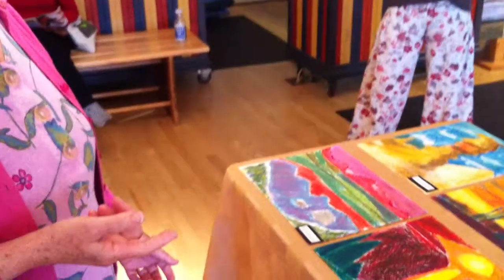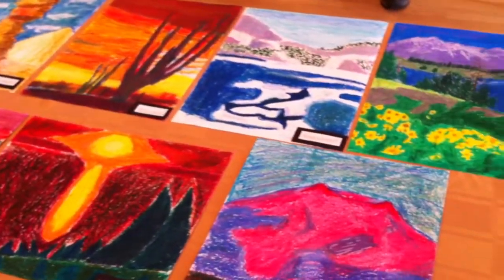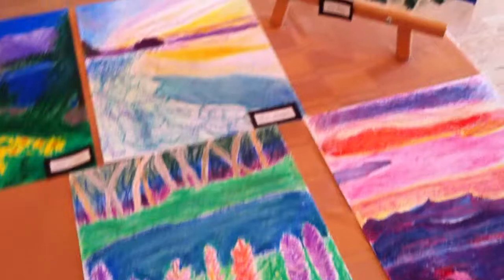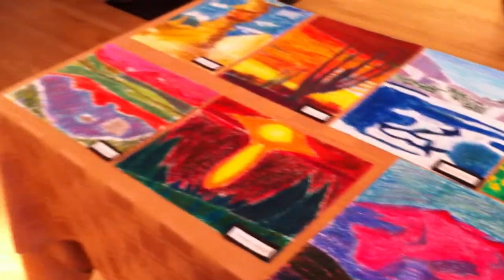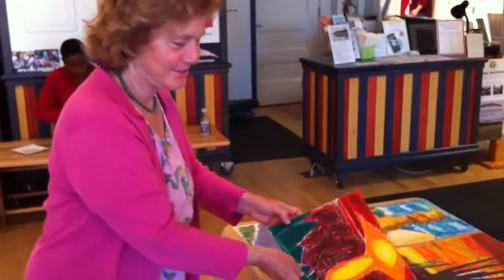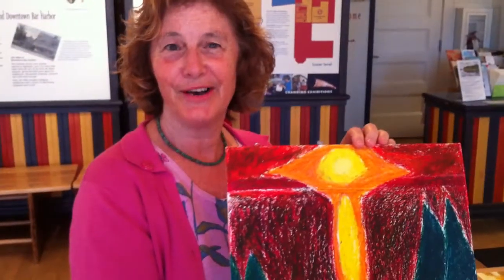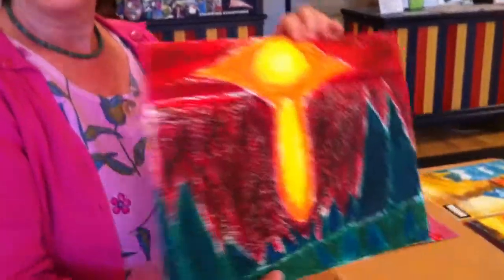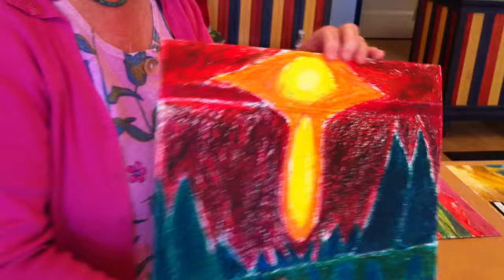Mount Desert Elementary School Arts Week // Oil-Pastel Impressions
Mount Desert Elementary School art teacher Carol Shutt shows us a few impressionist oil-pastels created by her students during the MDES Arts Week.